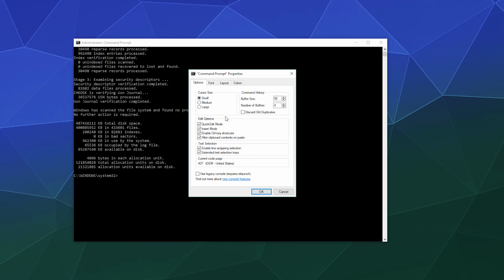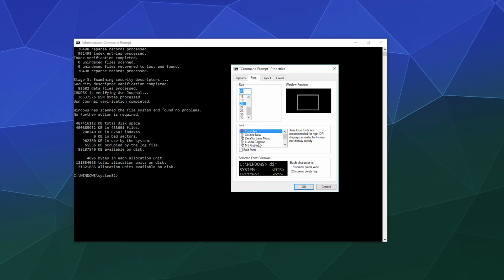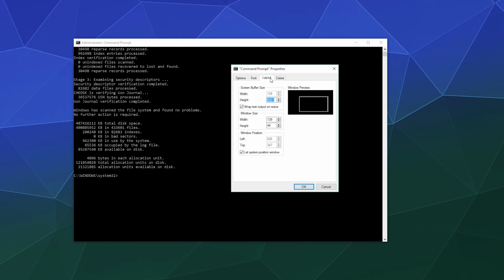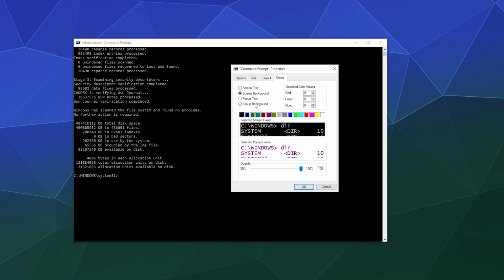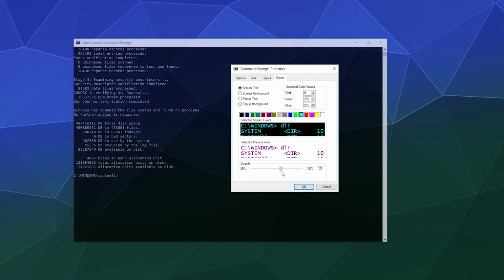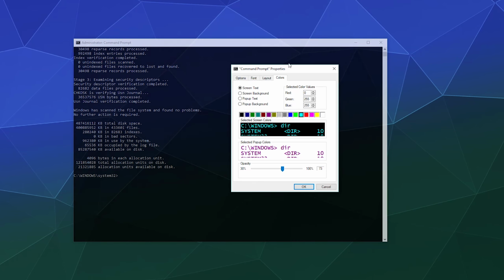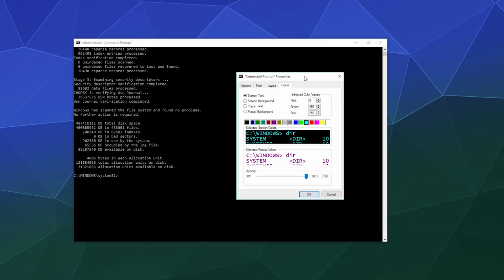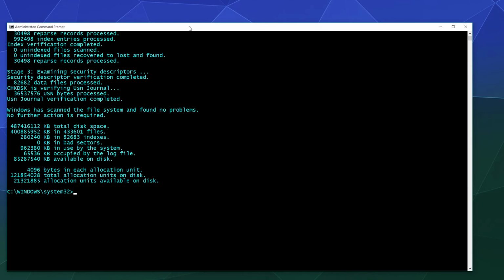Customizing Windows Command Prompt for Accessibility & Appearance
How to Customize the Appearance, Colors, Font Size, and Accessibility of Windows Command Prompt WIndow. Including how to reach the properties menu.